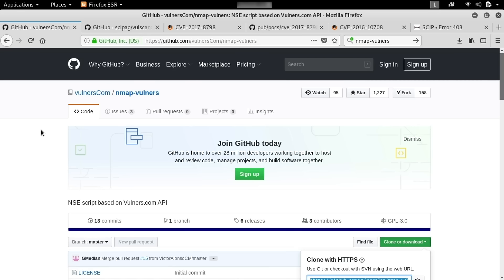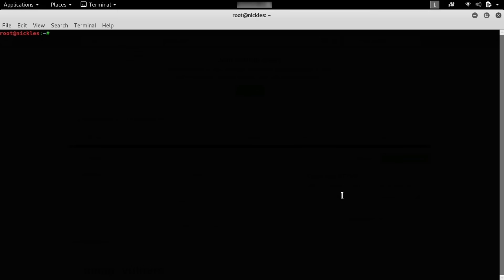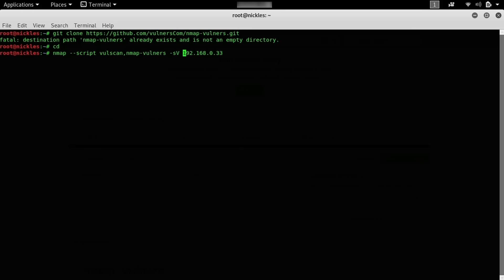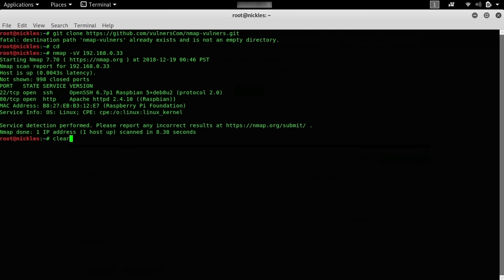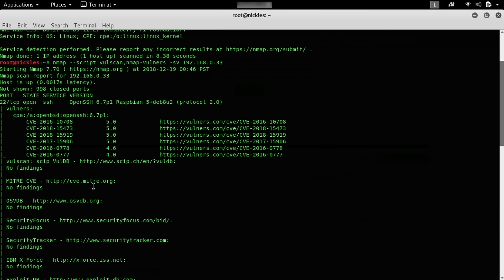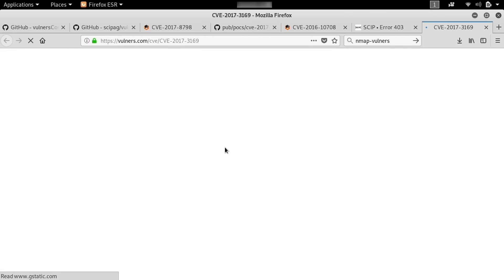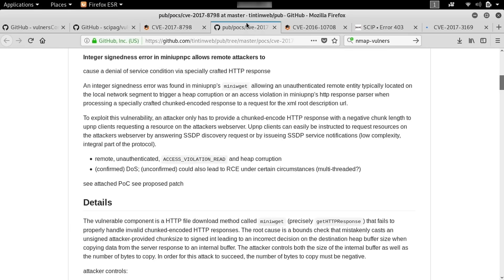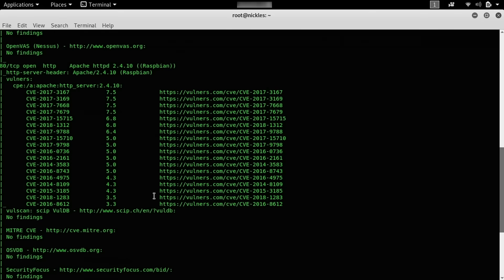Find Network Vulnerabilities with Nmap Scripts [Tutorial]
Discovering Network Vulnerabilities with Nmap Scripts

Nmap is a useful tool in assessing networks prior to attack. In this episode of Cyber Weapons Lab, we'll show you how to use Nmap scripts offensively to discover network vulnerabilities.

We used Null Byte writer Tokyoneon's article as inspiration for this video

Nmap lets you scan a network and identify different hosts on it, as well as different services they may be running. As for scripts, they let you use various outputs from Nmap to determine things like whether or not there's a vulnerability (CVE) in that service that was discovered, so that we can find if someone has built a tool that has weaponized the exploit.